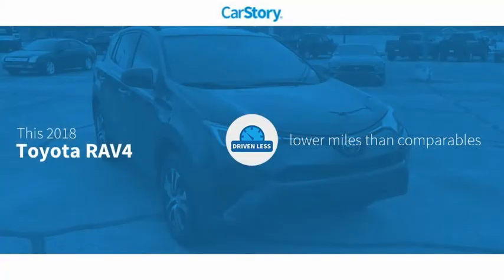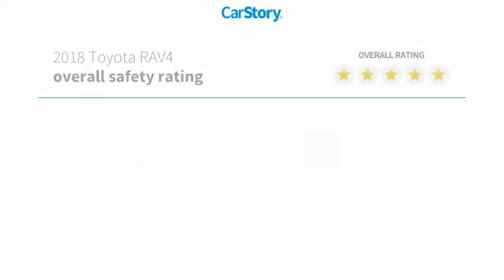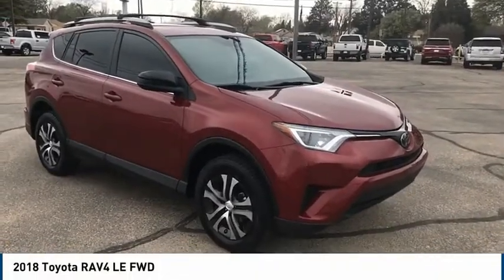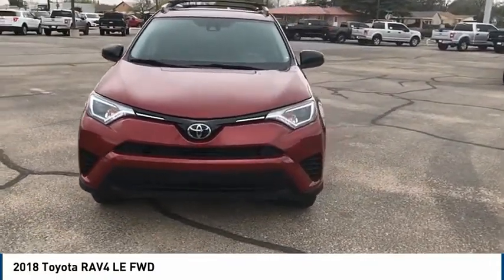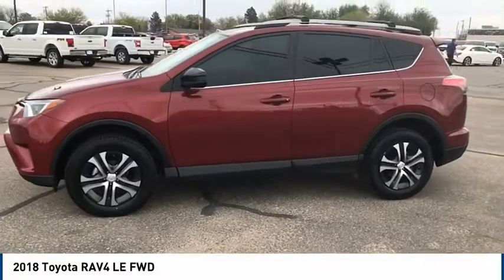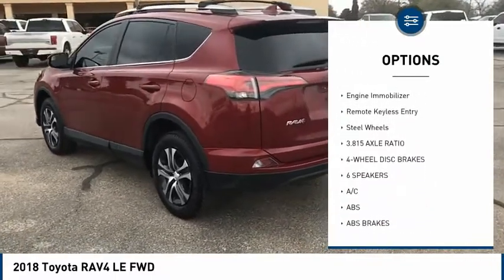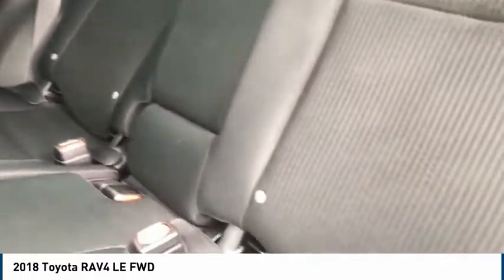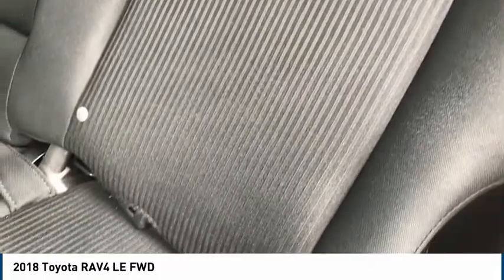2018 Toyota RAV4 Hobbs NM 39125A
2018 Toyota RAV4 LE FWD

1000 N. Del Paso

Recent Arrival! Clean CARFAX. Cloth. Red 2.5L 4-Cylinder DOHC Dual VVT-i 6-Speed Automatic FWD 23/30 City/Highway MPG Odometer is 6548 miles below market average! Awards: * 2018 KBB.com 10 Best SUVs Under $25,000 * 2018 KBB.com Best Resale Value Awards * 2018 KBB.com 10 Most Awarded Brands